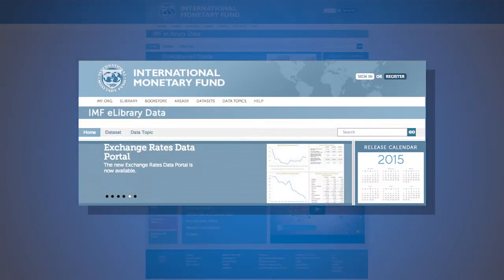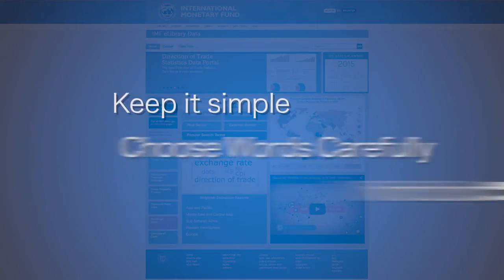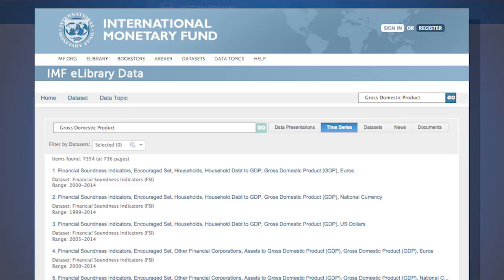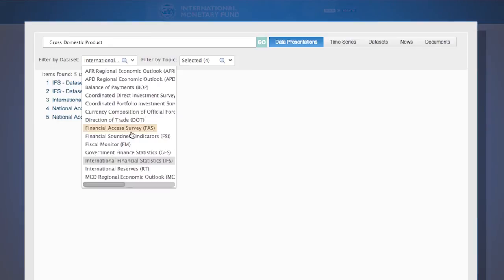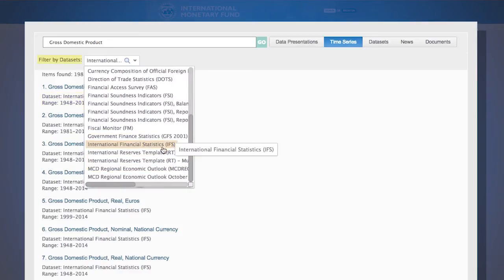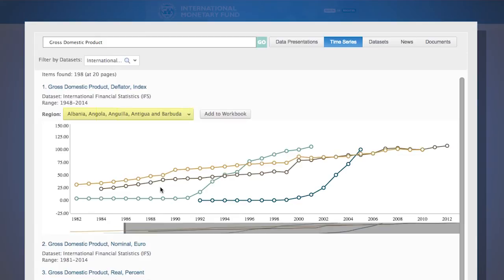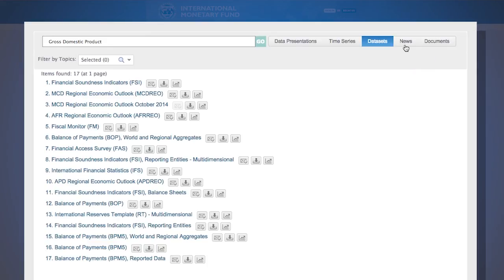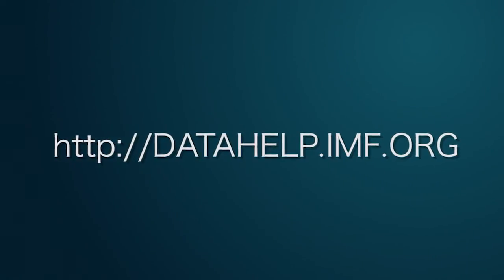IMF Data Portal Search Tutorial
A tutorial on how to get the most out of the search functionality of the new IMF data portal.